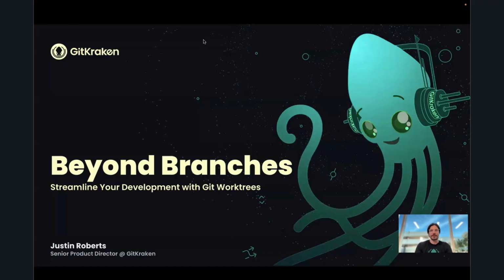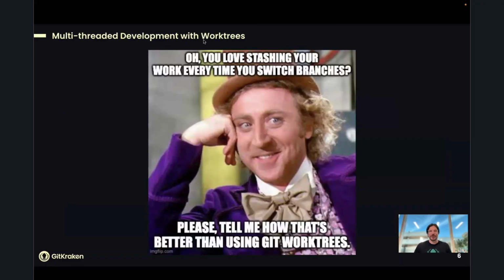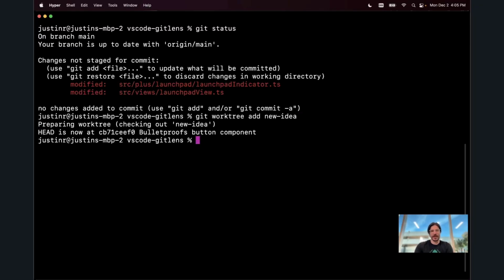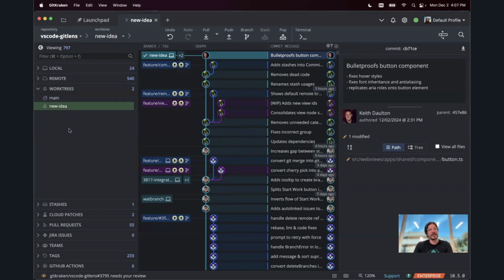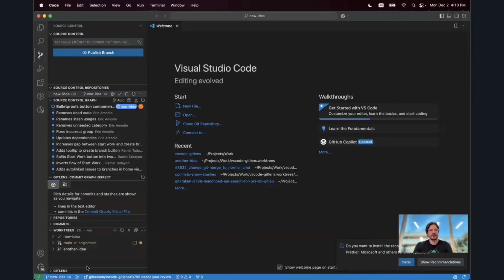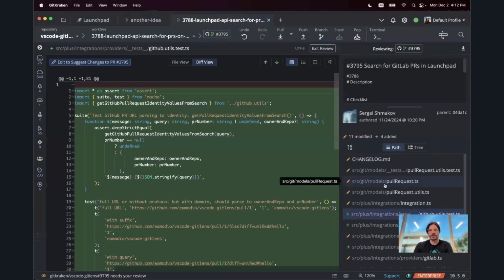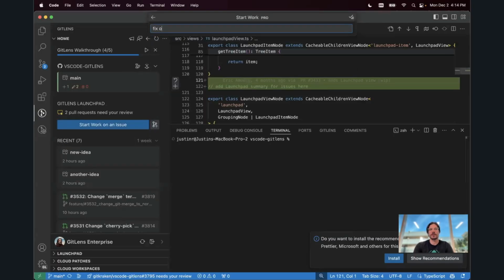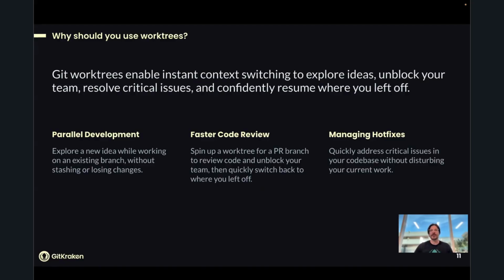How Git Worktrees Fix Context Switching in Your Workflow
Git worktrees let developers work on multiple branches simultaneously without stashing or losing context. Learn how to use Git worktrees to handle parallel development, urgent hotfixes, and code reviews without the single-threaded pain of constant branch switching.

In this tutorial, GitKraken Senior Product Director Justin Roberts shows you how to set up Git worktrees using both the command line and GitKraken Desktop. You'll see real-world examples including handling critical bugs, reviewing pull requests without disrupting your current work, and managing multiple feature branches at once.